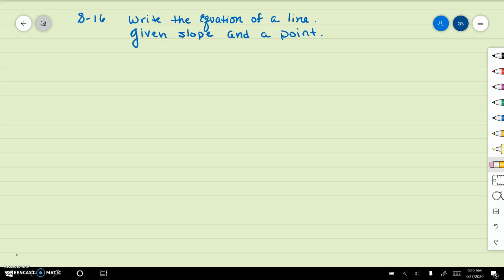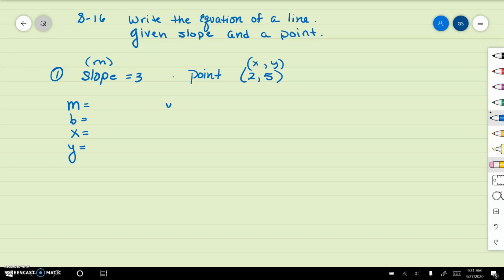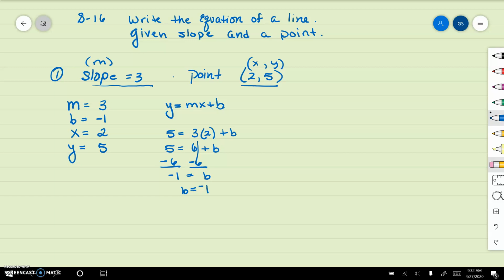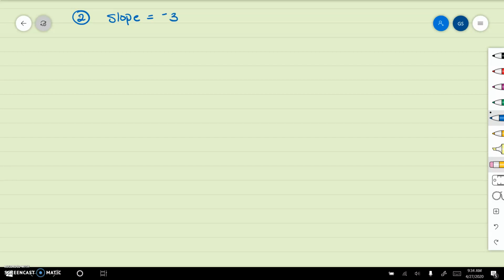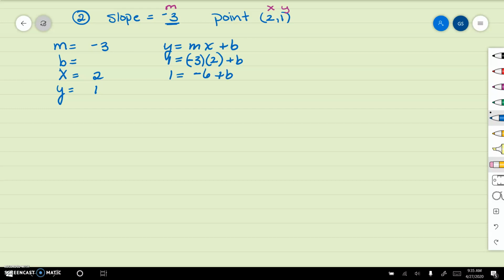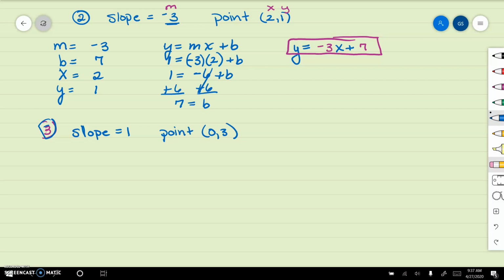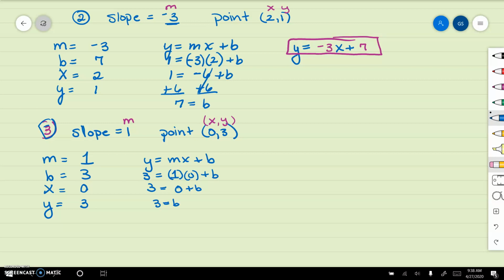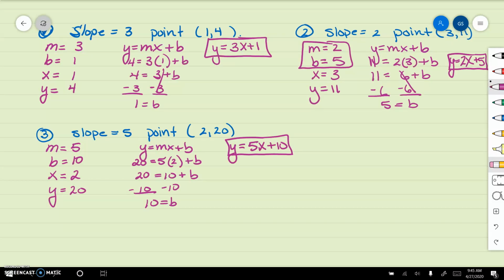Uni1 - Lesson 8-16